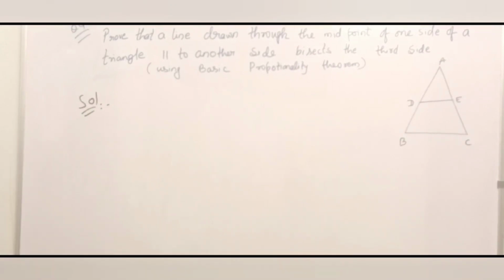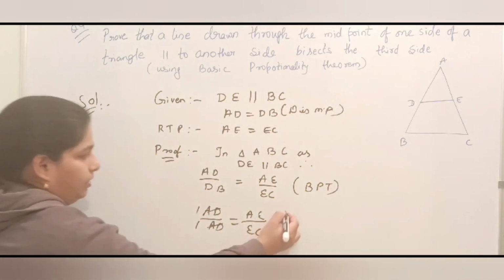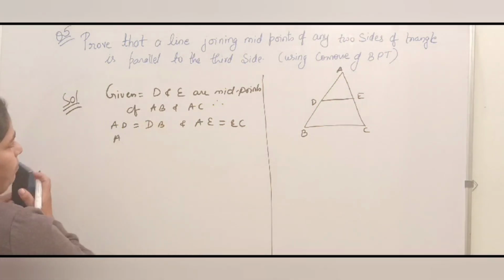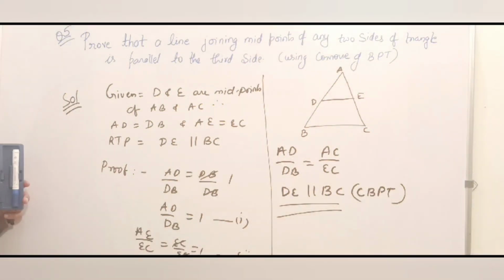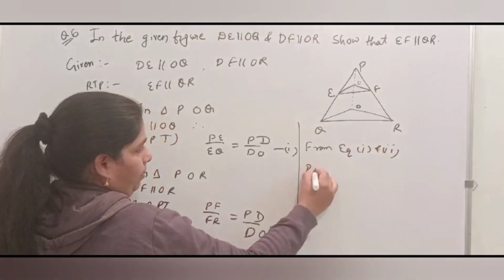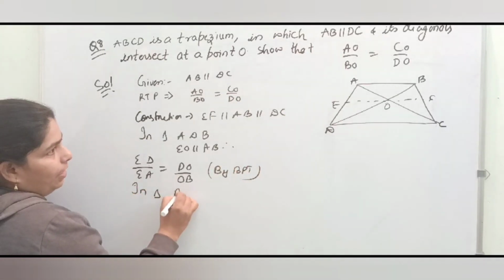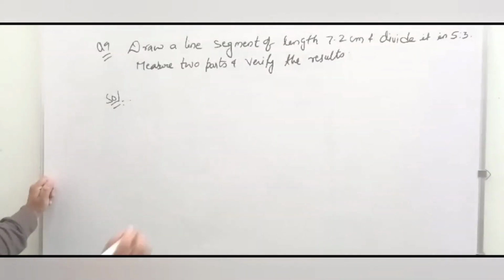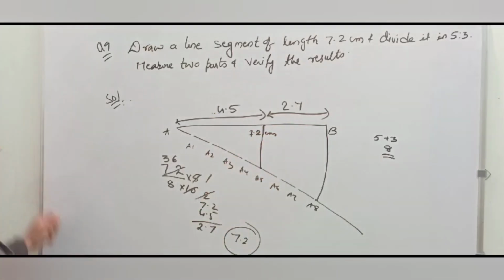CLASS 10 SSC APSSC maths TSSSC 10CLASS # SIMILAR TRIANGLES EXERCISE 8.1 PART2